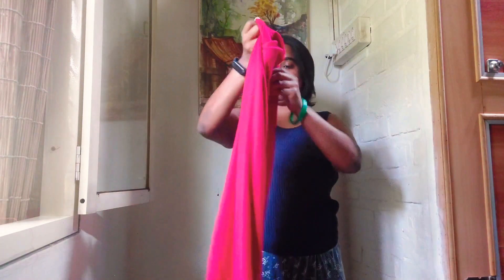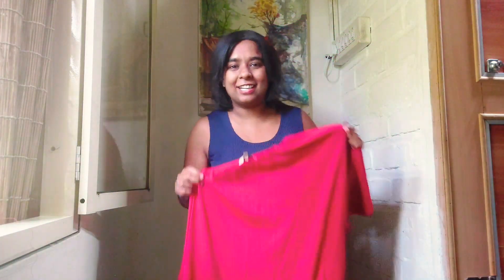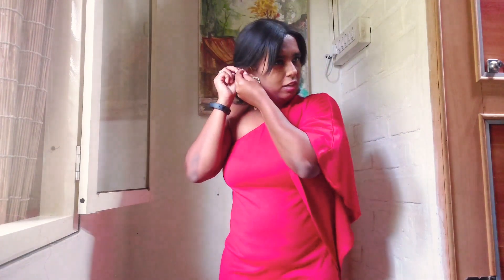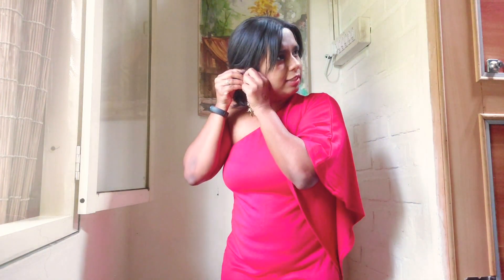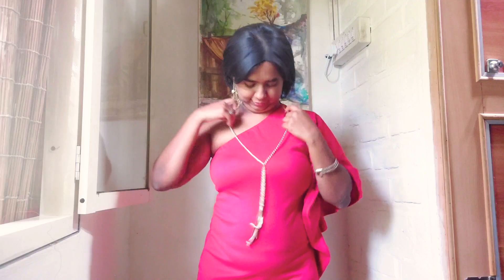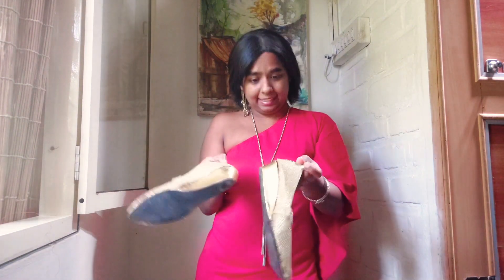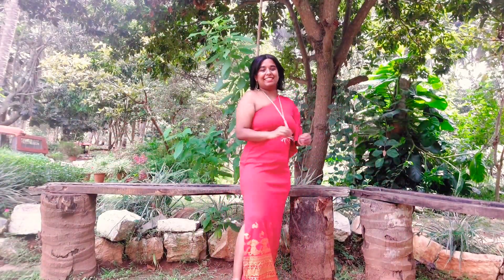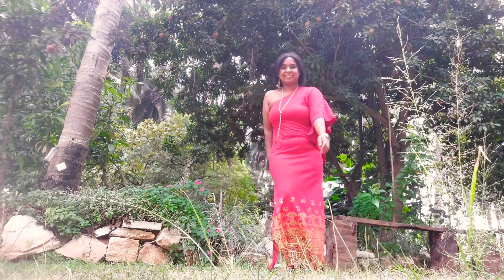Gown for any occasion || How to Style a Gown || Easy Gown Styling || AllKindsOfEverything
Hey guys , Do check this amazing gown styling video .. I am sure you will love it .
Don't forget to style yourselves and rock the occasion .

Byeeeeeeeeeeeeeee :)